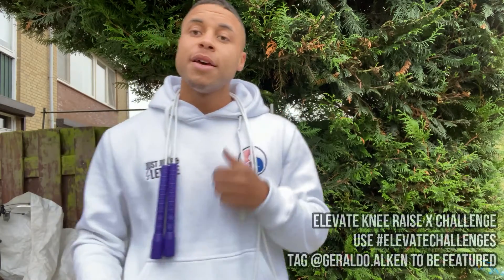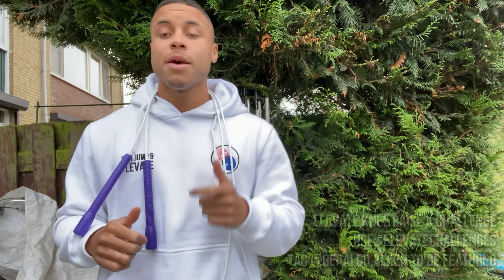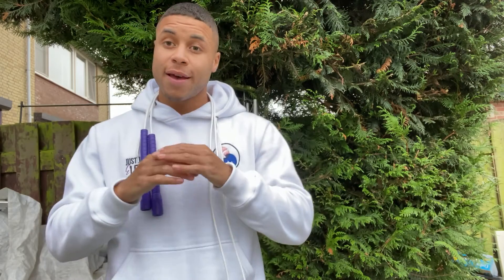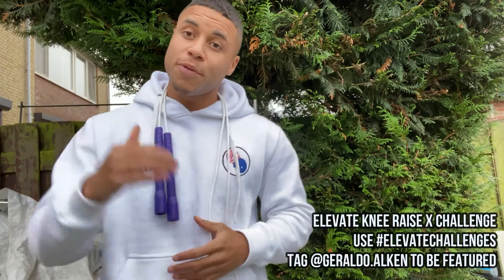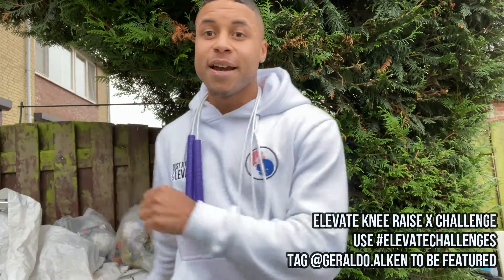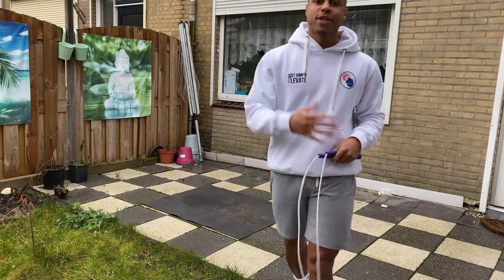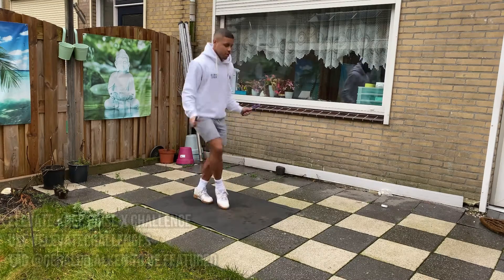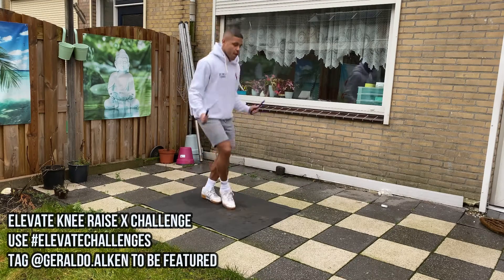Jump Rope Knee Raise X Challenge! - Jump Rope Challenges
What’s going on guys and welcome to already the Seventh Episode of Elevate Challenges! This week’s challenge will be the Elevate Wrap Challenge: 30SEC consecutive wraps! 😁🔥

On this channel I will be upload one new Jump Rope Challenge every weekend to get you guys engaged and motivated to practice new tricks and variations to improve your jump rope skills and arsenal.

Make sure to use elevatechallenges and tag me @geraldo.alken to hop on the Challenge and to be featured on my Instagram. Next to that we’ll be drawing a Challenger of the week starting from next week who will receive a free Elevate Rope so make sure to hop on that train!

Jumping rope is one of the best end most efficient ways to keep fit and lean all year round! There simply isn't a better substitute to keep your muscles in shape and visible, melt fat and improve your hand/feet coordination and improve your mental and sporting performance overall.

Elevate with me!